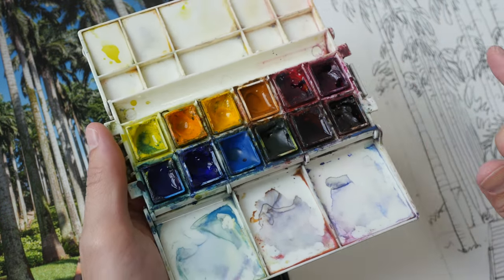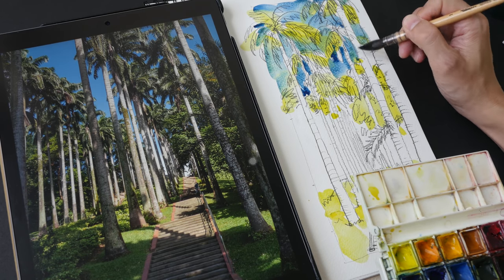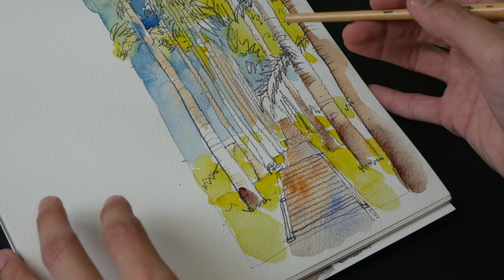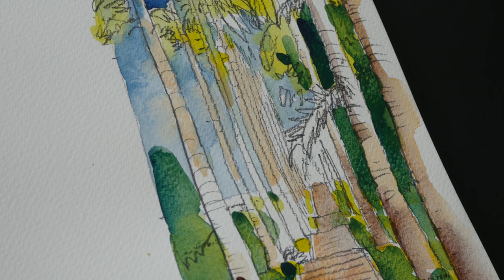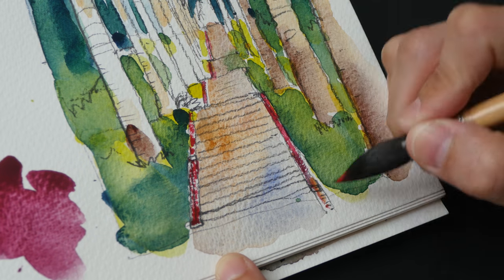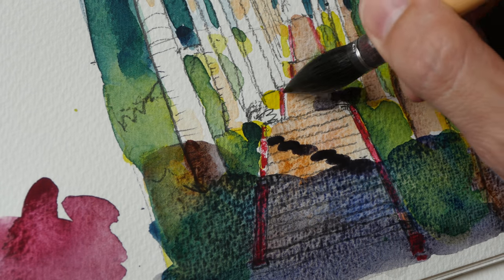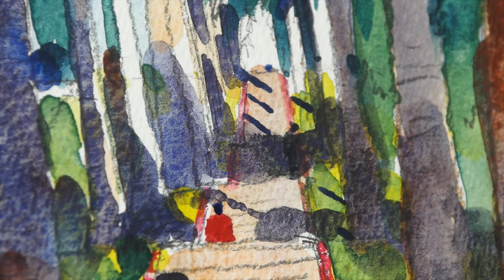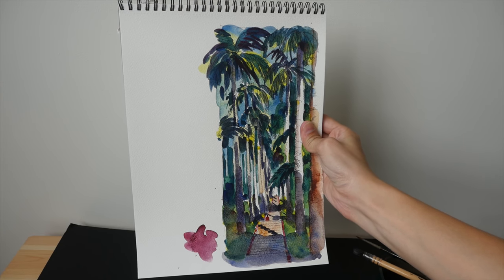Ang Mo Kio Town Garden Sketch (Timelapse)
This is a timelapse video created from the tutorial I have made for my patrons. It's a sketch of a flight of stairs at Ang Mo Kio Town Garden West.